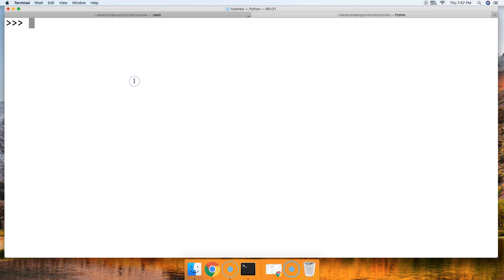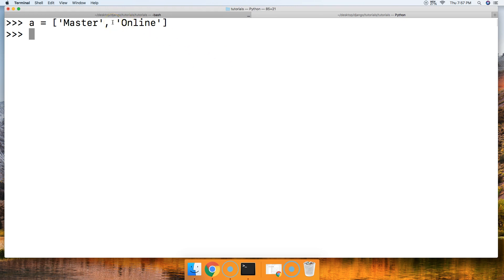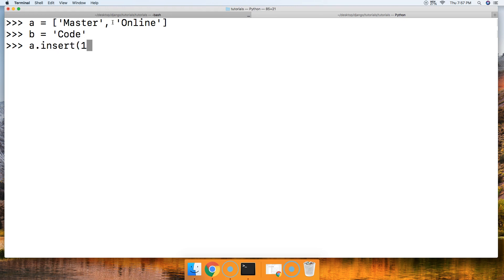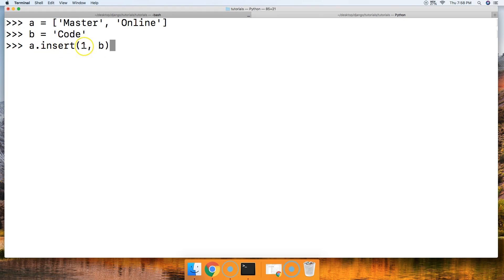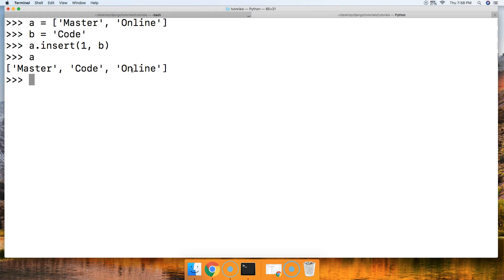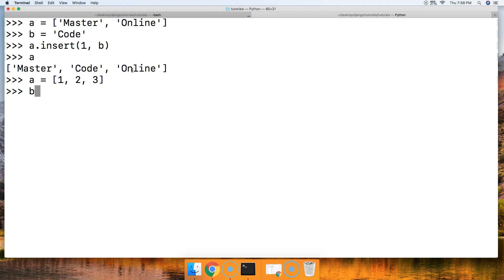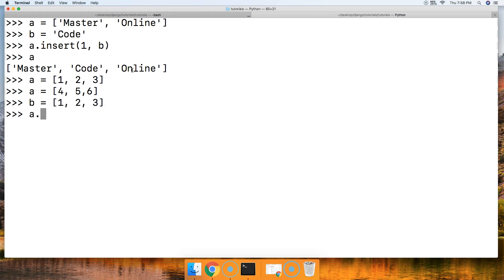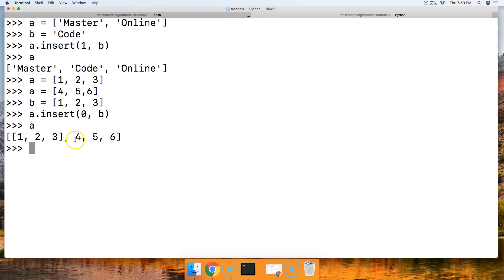Python 3.7: Insert() List Method In Python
In this Python 3.7 tutorial we will look at the insert list method in Python.